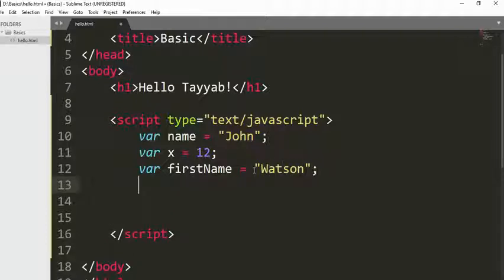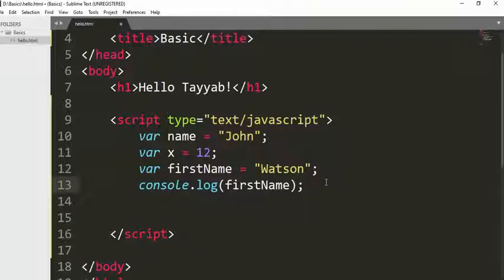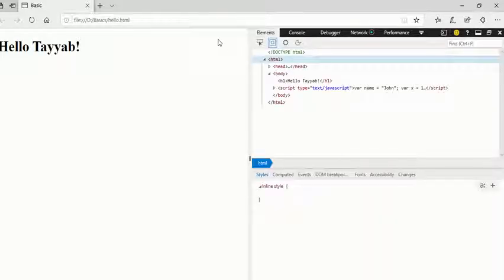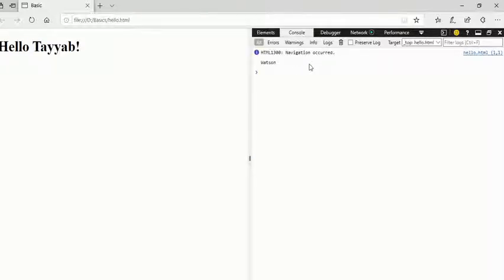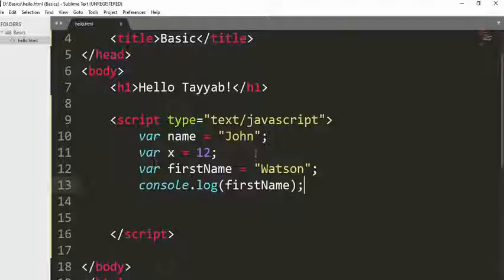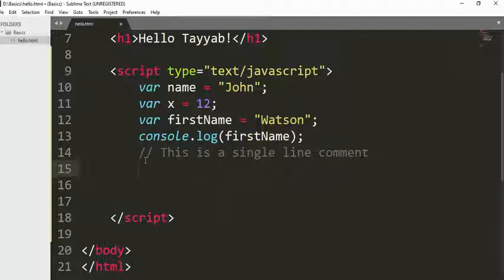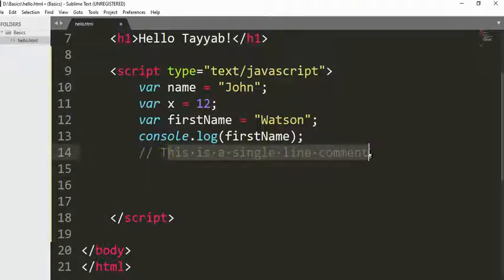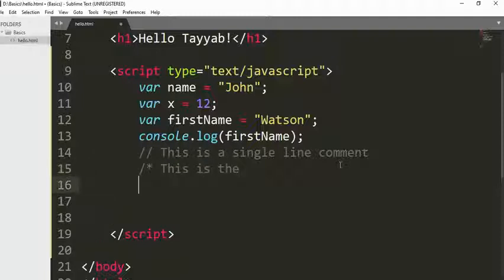What are Comments In JavaScript | Beginners Tutorial Of JavaScript| 2020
Welcome to JS learning series 2020
This video is for beginners especially for absolute beginners In this video we try to cover COMMENTS In JavaScript
For more videos tell us About in the comment section
Here is the link of Top 5 IDEs and Text Editors Watch out this one